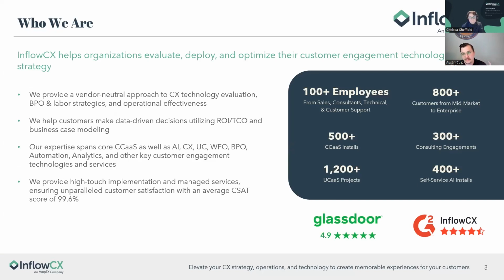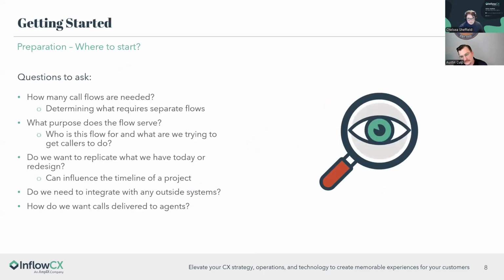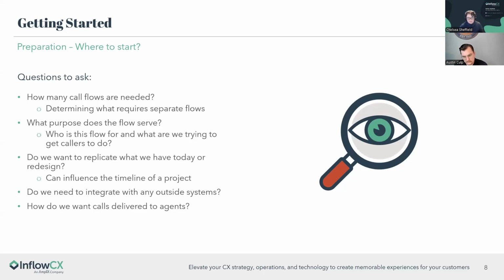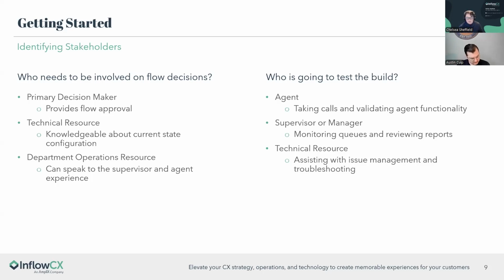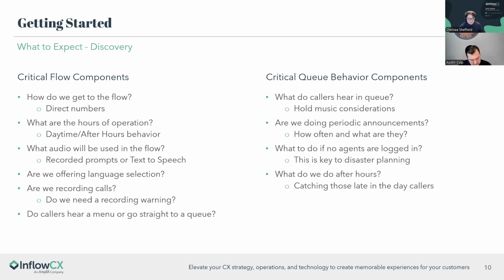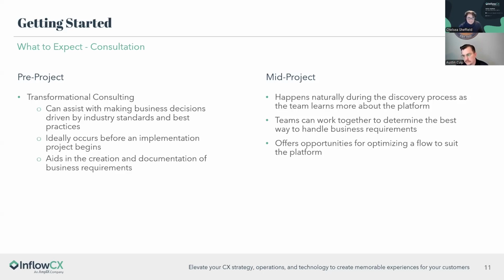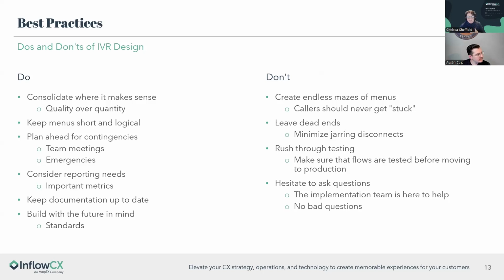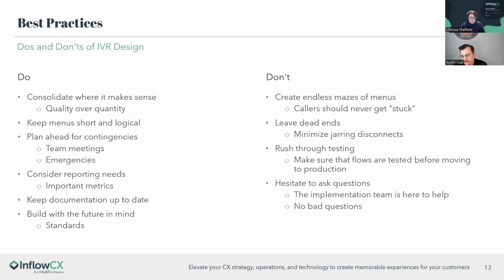Decoding IVR Design: A Guide to Creating Seamless Call Experiences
IVRs play a crucial role in enhancing customer interactions, but their effectiveness hinges on thoughtful design and implementation.

In this 30-minute video, our experts guide you through the essential steps of getting started with IVRs, from preparing for call flow design to identifying key stakeholder roles. You'll gain invaluable insights into what to expect during the IVR implementation process, ensuring a smooth transition for your organization.

Moreover, we explore best practices for IVR design, including dos and don'ts that can make or break customer satisfaction. Learn how to tailor your IVR system to meet reporting needs effectively while future-proofing it against technological advancements.

Whether you're new to IVRs or seeking to optimize your existing system, this video is your comprehensive guide to mastering IVR design and creating seamless call experiences for your customers.

InflowCX is your strategic partner in delivering unparalleled customer experiences. With our expertise in innovative customer engagement technologies and processes, you can improve efficiencies and revenue through every step of your unique CX initiatives as you scale your business. Our team will support you in growing a dynamic customer experience ecosystem by managing the process's critical elements, from RFI development to financial analysis and evaluating solutions in the marketplace, contract negotiation, project implementation, deployment, and optimization. With InflowCX, be confident you're on the path to CX excellence.